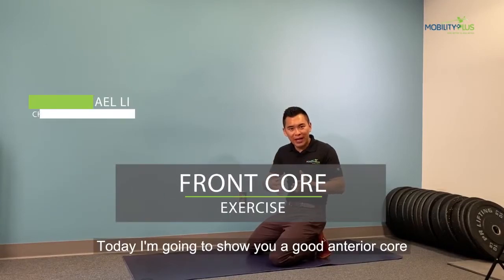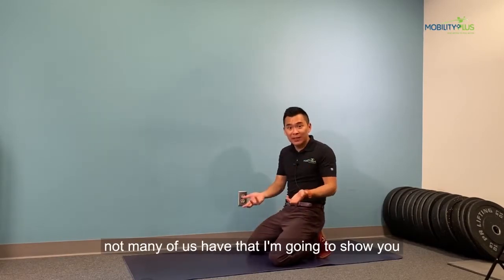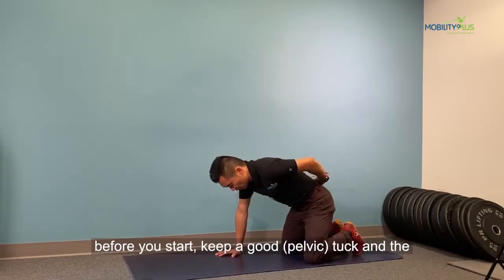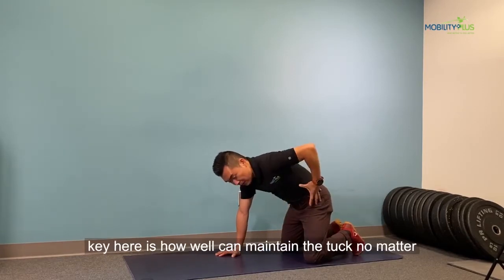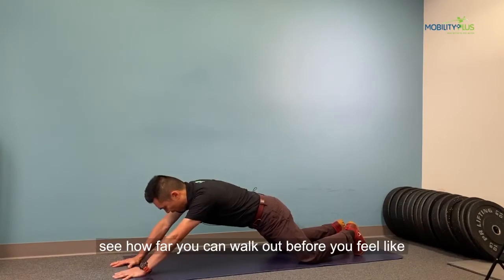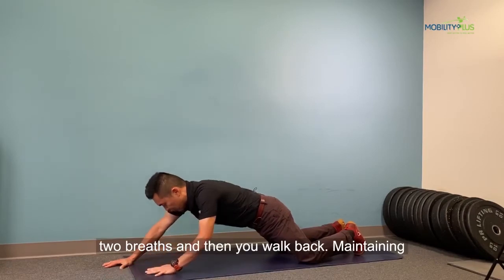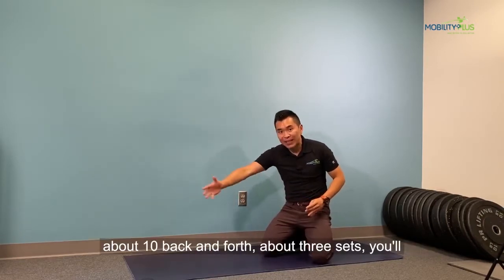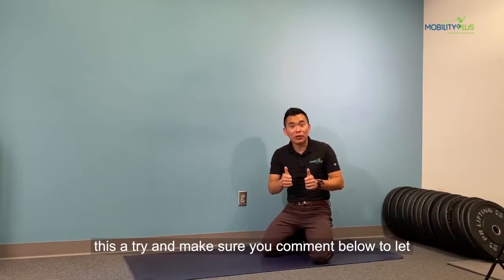The AB Walkouts -Rollouts | Core Stability Exercise for Back Pain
Don't have an AB Rollout wheel? Try the Ab Walkouts instead for BETTER core activation for back pain and shoulder pain!

You were probably taught not to bend forward at your waist or “round your back” when lifting or in other exercises, but did you know doing the same thing in the opposite direction (overarch your back) is just as bad?🙅🏻‍♂️

We referred to this core stability movement as "anti-extension," and it's just as common as someone bending forward too much at the spine while working out or lifting. If you don't have an Ab-Roller, this is a worthy substitute that you can do on any floor in your home 😁
Video Outline
0:00 Intro to the "Ab WalkOuts" exercise
0:10 The Walk-out set-up
0:25 Position #1

1️⃣- Start by getting on your hands and knees ‘quadruped position’ with both feet pointing into the ground. If you have achy knees, use a pillow or yoga mat under them!

2️⃣- Tuck your tailbone down to flatten the arch in your low back and get more front core activation. You may also feel some lat muscle activation as well.

3️⃣- Slowly walk both hands forward without losing the ‘pelvis tuck’ position. Make sure to take small steps with the hands to properly progress and keep your shoulders in a better position.

Let's focus on the QUALITY of this exercise (your ability NOT to let your spine arches) before you challenge yourself by going further with your arms.🏋️‍♂️

❗Please remember, you should NOT ❌feel any pain while doing this exercise. If you do and have questions, please STOP the exercise and give us a call!

👉🏼If you like this video, make sure you give it  👍 and SHARE it with a friend who has frequent back pain or needs help with their shoulder injury!💪🏼

2200 6th Ave, Suite 832 Seattle, WA 98121